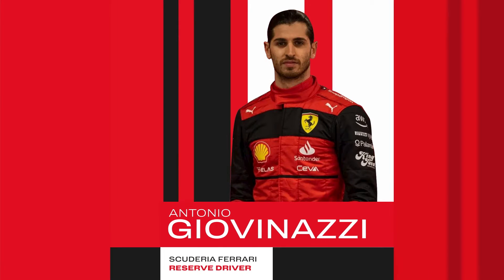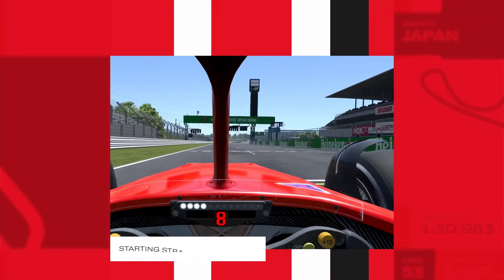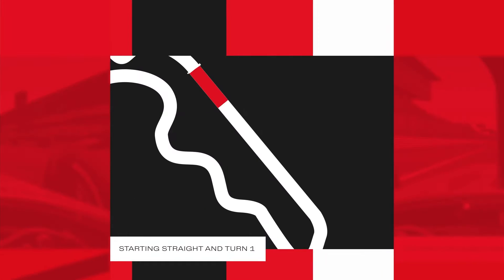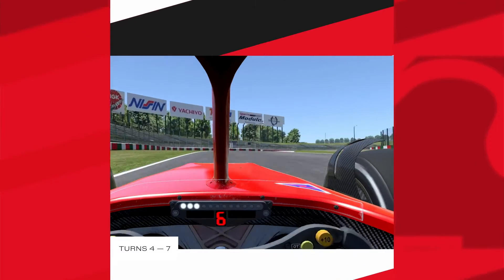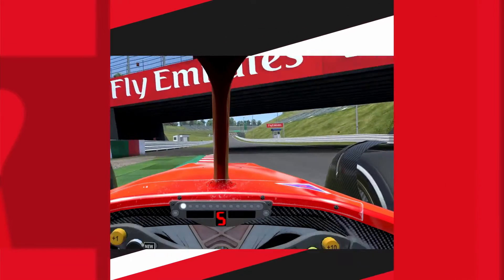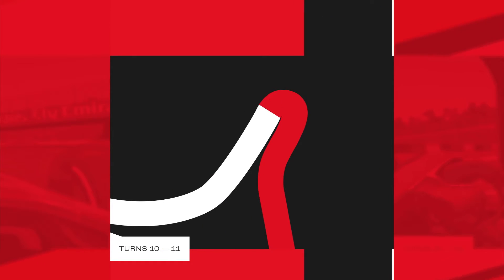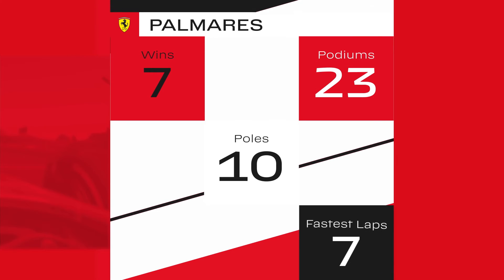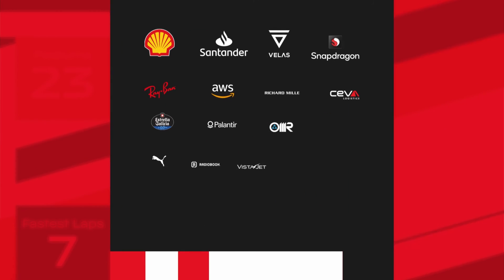Ferrari présente le GP du Japon